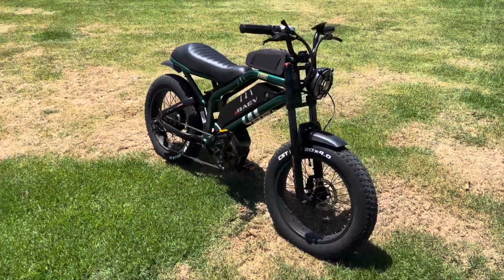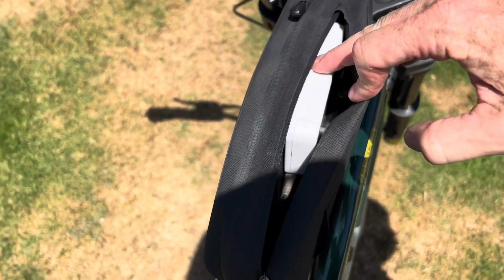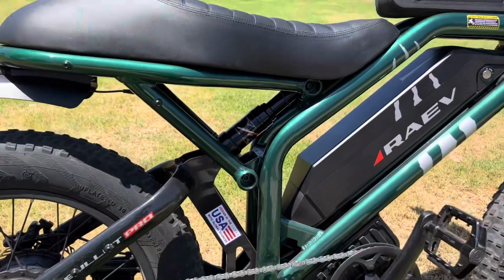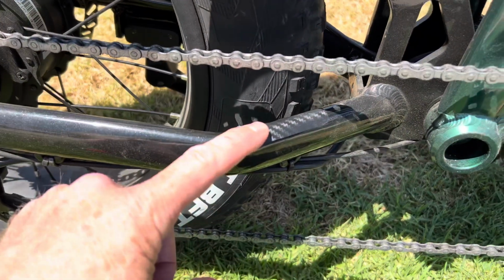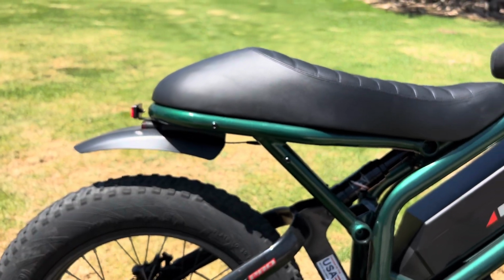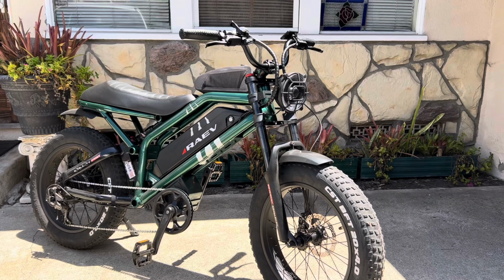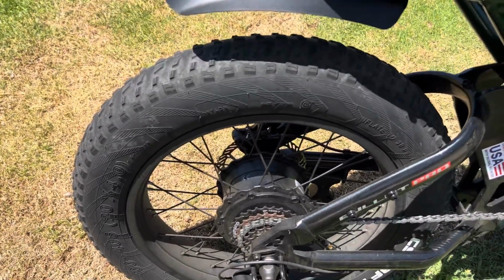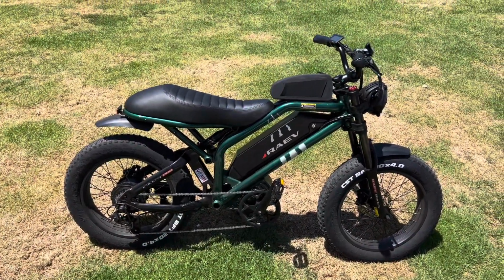RAEV Bullet GT E-Bike Upgrades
This is the RAEV Bullet GT eBike. I have made a lot of modifications to my RAEV Bullet GT E-bike to make it more comfortable to ride and more functional, and in this video, I show you the things I’ve done to my RAEV Bullet GT e-bike to make it work better. I also mention some of the things you can do to upgrade your RAEV Bullet GT e-bike.  I put a better rear shock absorber on to make the ride smoother, and I added a bag of tools with a tire repair kit, so if anything breaks down, I will be able to fix it. The top of the frame has bolts on it that you can use to mount a bag or box. The rear end of the RAEV Bullet GT also has mounting bolts for a rear luggage rack, if you want to add a luggage rack to your e-bike. One thing I would like to do is add fenders as well, as the fenders that come with the RAEV Bullet GT e-bike don’t do much to protect you from water or dirt or rocks. I’ve also bought a café racer motorcycle fairing that would look really cool on the RAEV Bullet GT electric bike, but I haven’t put it on yet. I’m going to do that in the near future after I have reviewed the bigger more powerful RAEV Bullet GTX.

Here’s where to get a Rockbros bag for your bike. ￼

Here’s where to get one of these DNM shock absorbers for your electric bicycle.

Here’s where you can get a GPS warning sticker for your bikes.